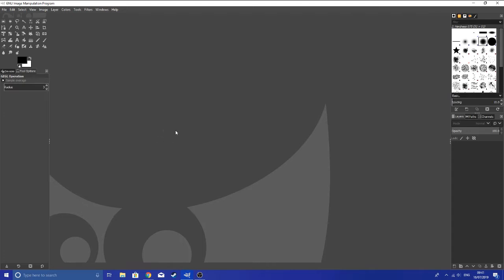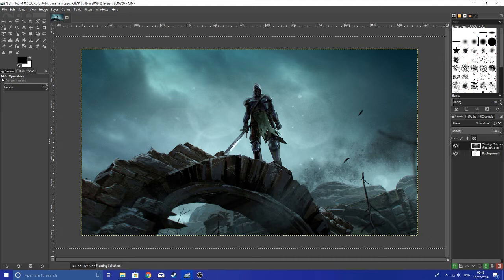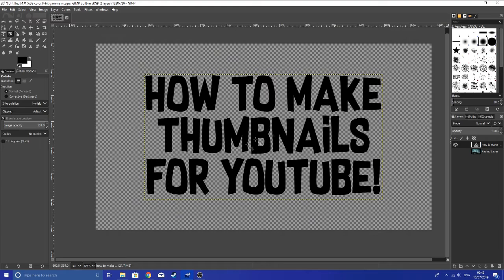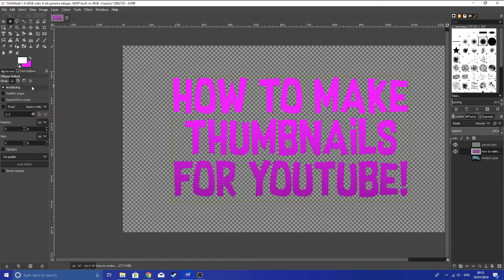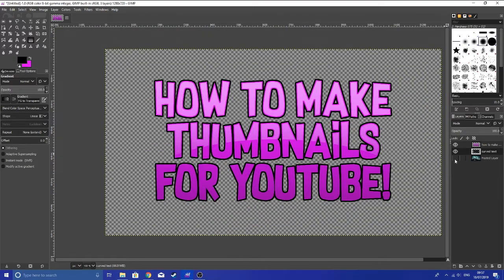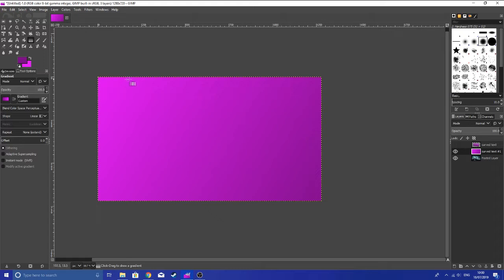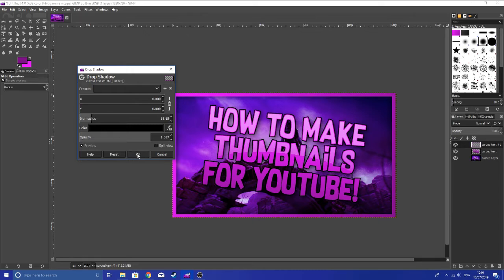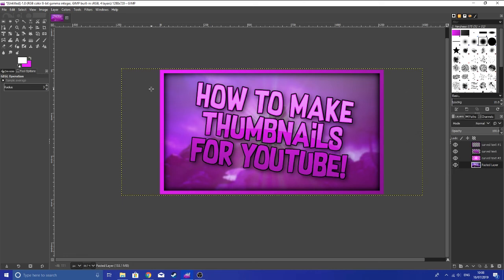How to Make STUNNING YouTube Thumbnails in GIMP!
If you liked the video then why not HIT that
like button!?